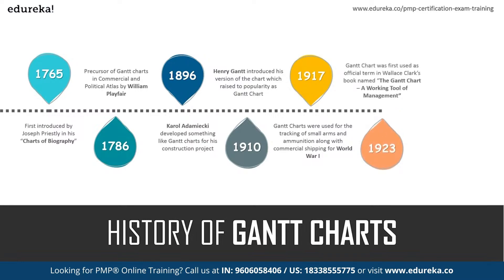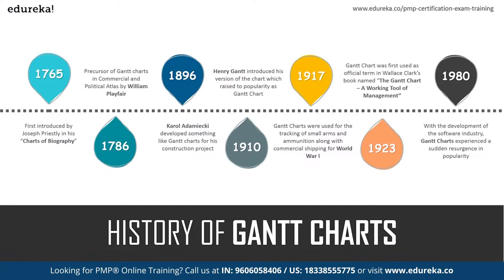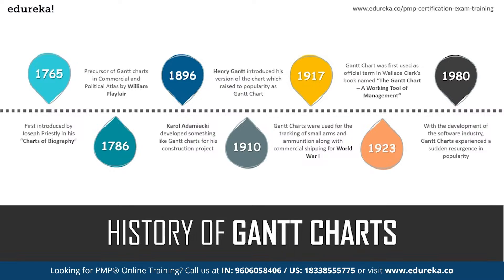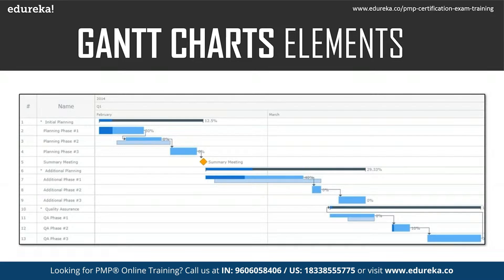What is Gantt Chart? | Gantt Charts in Project Management | PMP Certification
This Edureka tutorial on Gantt Charts will give you a clear insight into what exactly is a Gantt Chart, its various features and how it aids a Project Manager in delivering successful projects. Below are the topics covered in this session:
00:00:00 Introduction
00:00:57 What is Gantt Chart?
00:02:28 History
00:04:21 Gantt Chart Elements
00:13:00 Benefits of Gantt Chart